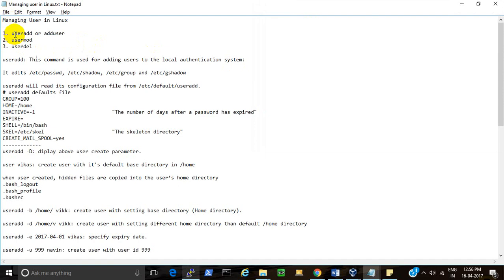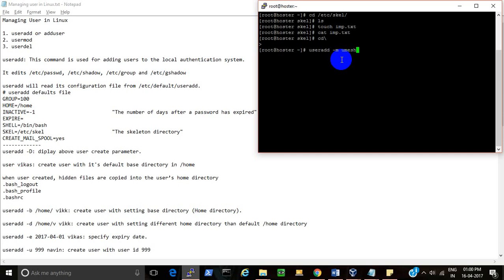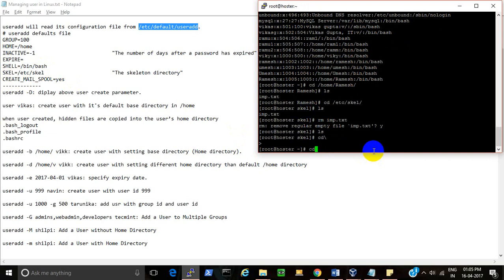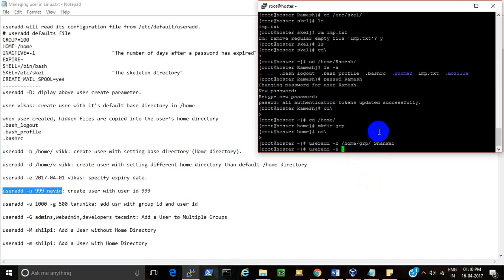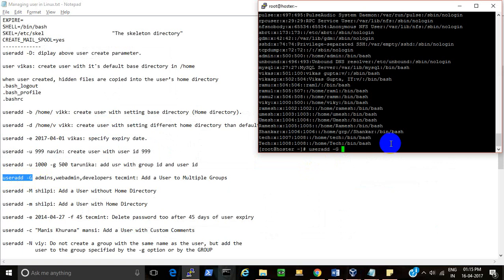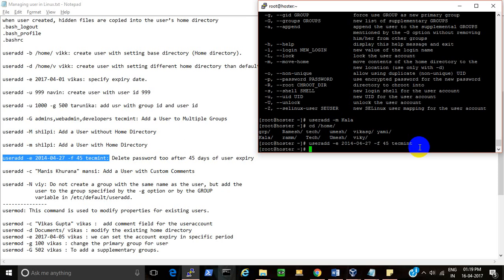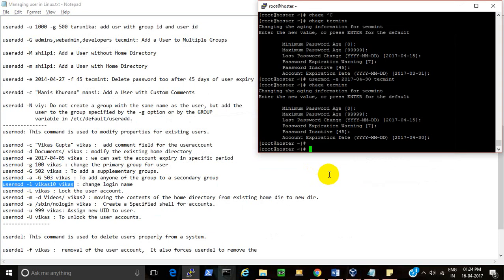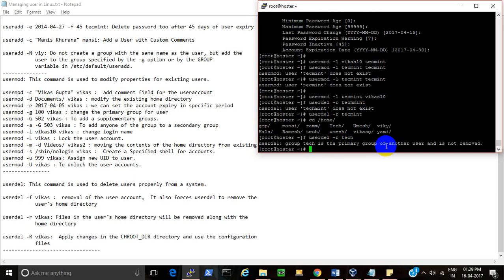Managing User in Linux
Here you will learn how to manage User in Linux system with command
1. useradd
2. usermod
3. userdel